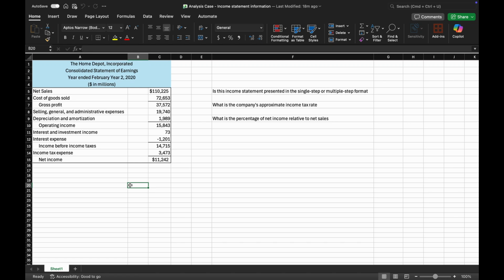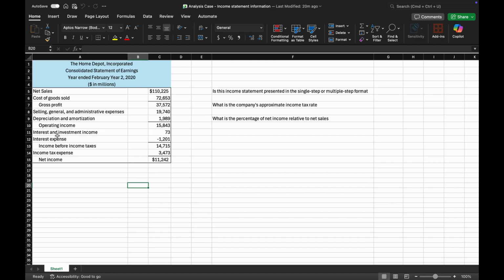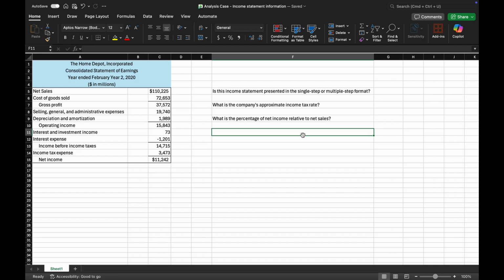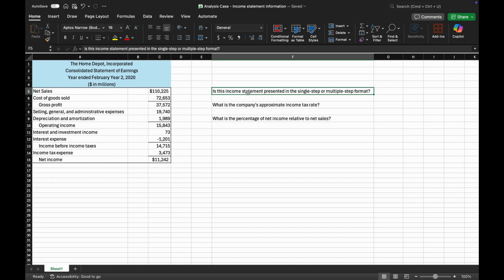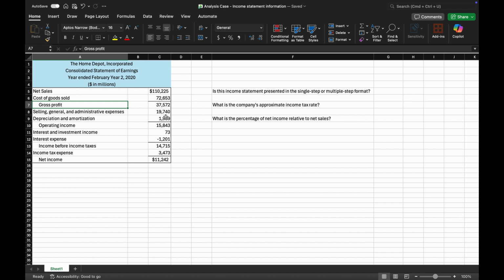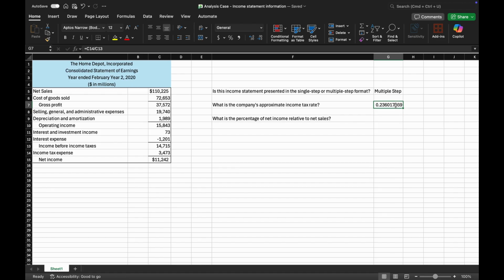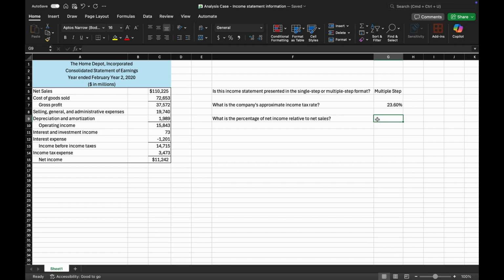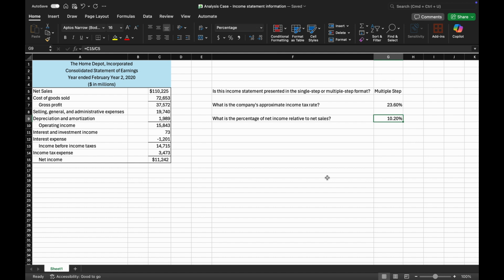How 2 Analyze an Income Statement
Hello everyone, in this video, I explain how to analyze an income statement. This is a simple analysis case and has only three questions.